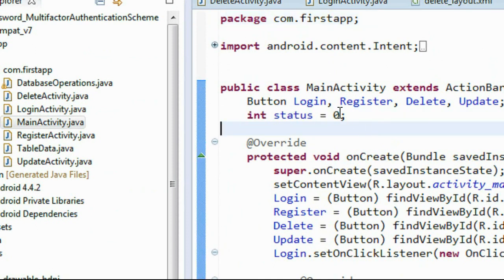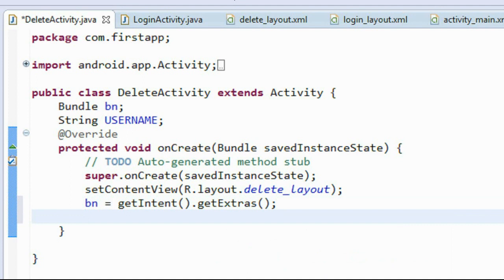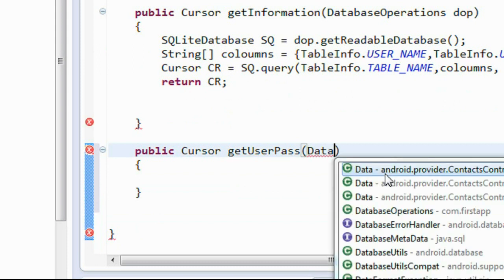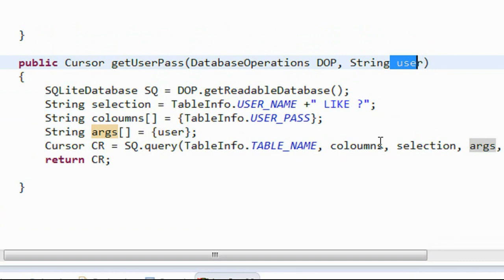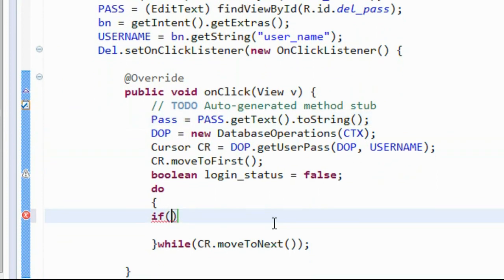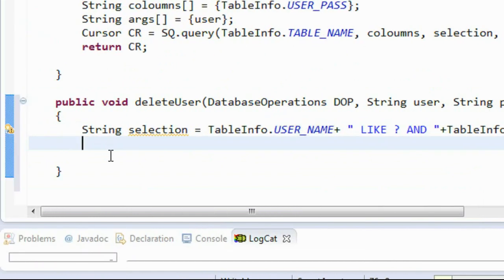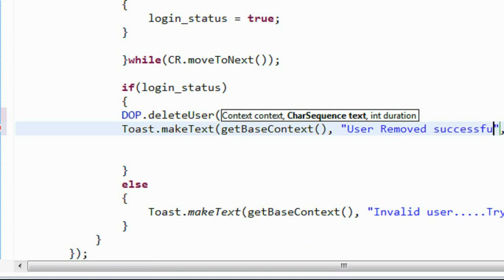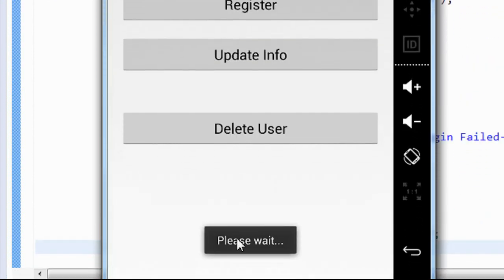Android SQLite Tutorial - 4 - Delete information from database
How to delete a row of data from a table in Android.